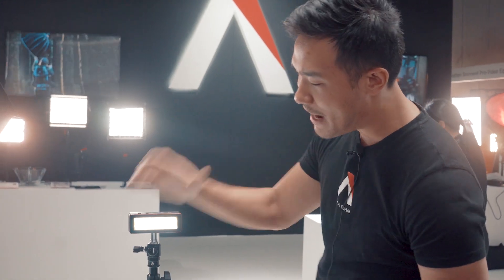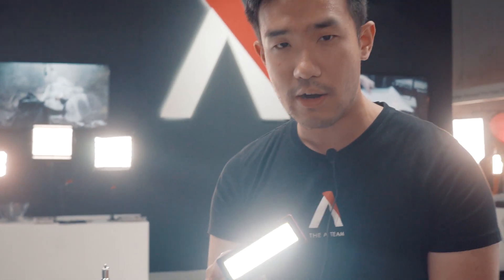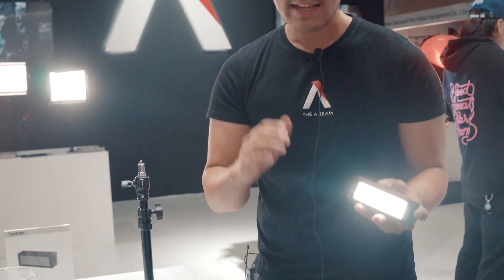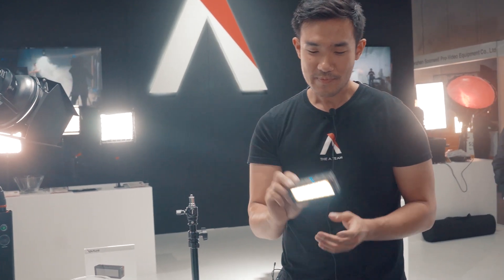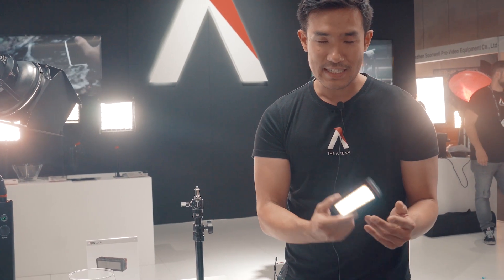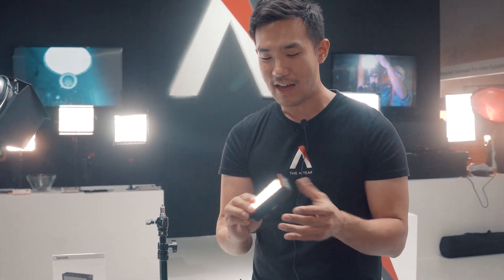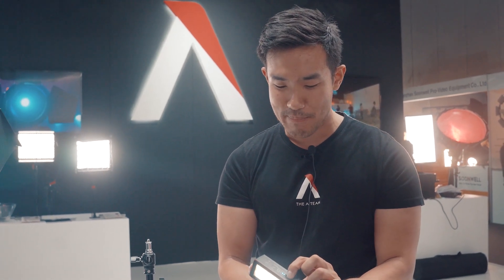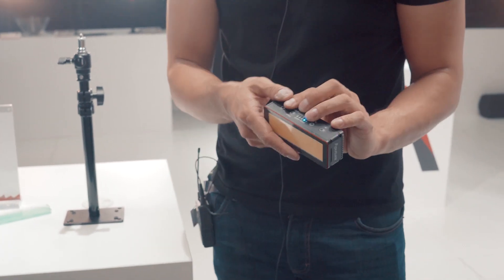New Aputure Amaran MW: Waterproof and Super Bright LED Light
AL-MW is the first underwater light and the first pocket-sized COB light by Aputure. Featuring IP68 certified, waterproof up to 10m deep, 6000 lux output which is 2X the brightness of it’s predecessor AL-MX, the same 5 built-in lighting FX from 120d II and max. 24hrs non-stop output, all compact into a full metal-built housing. AL-MW maybe the most powerful and versatile pocket-sized LED light ever released.

Video gravado na IBC em Amsterdã
Transmissões ao vivo nos Estados Unidos e Europa sem problemas com SIMcard da Easysim 4U